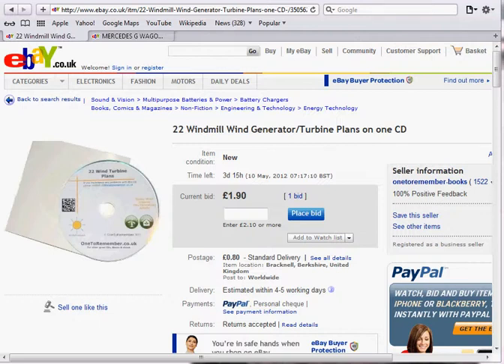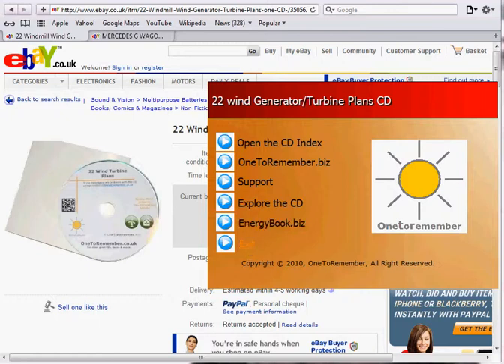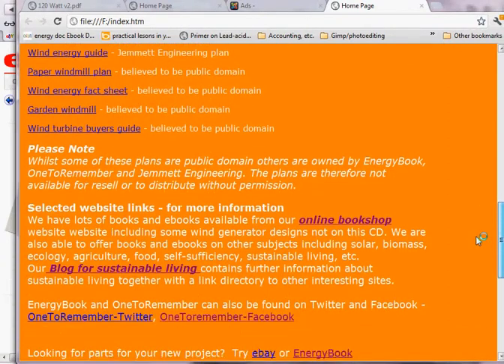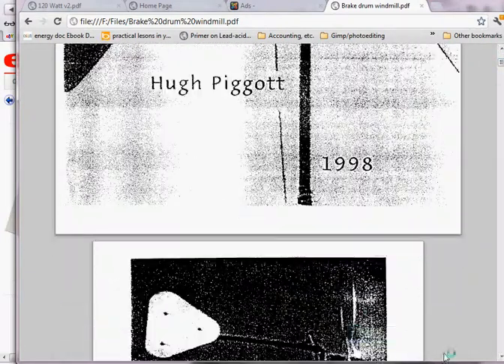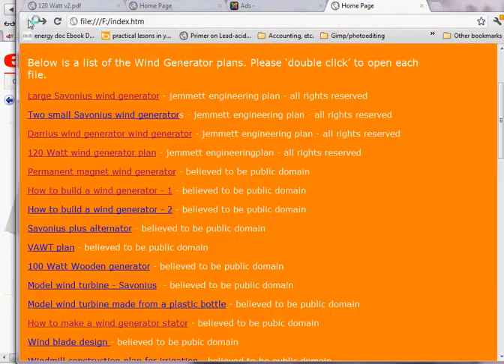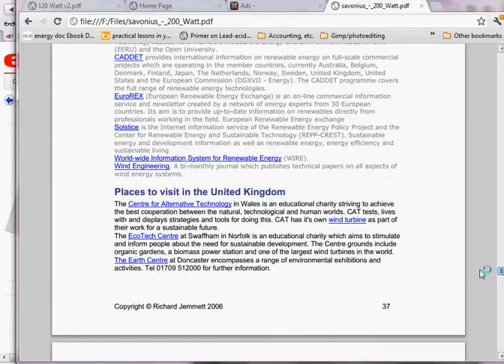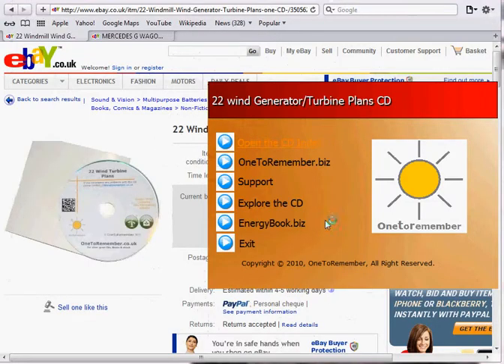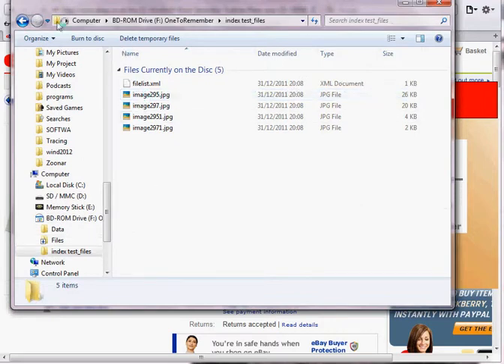22 Windmill Wind Generator/Turbine Plans on one CD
Short video showing the contents of the CD which can be bought on EnergyBook.co.uk or Amazon.co.uk. There are 22 plans on the CD each on in PDF format.